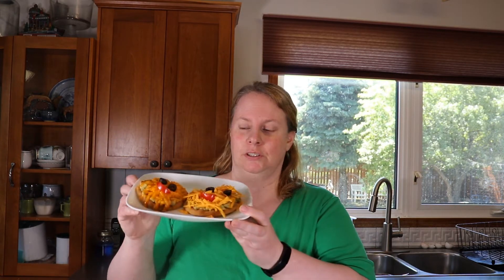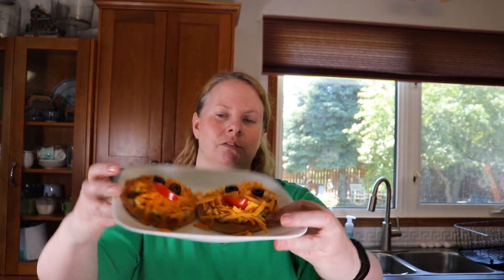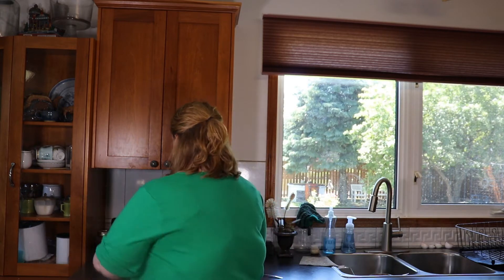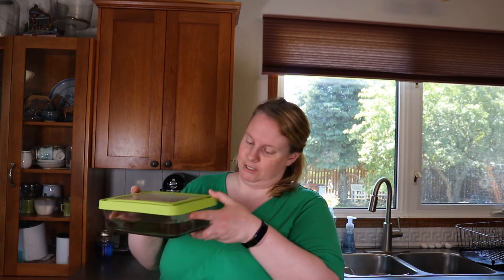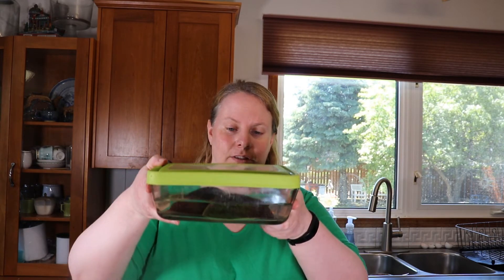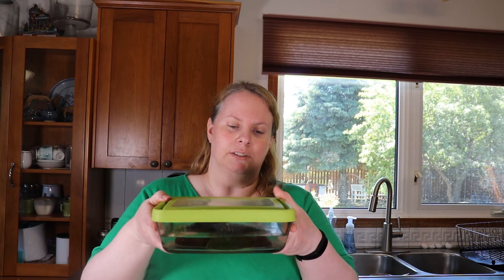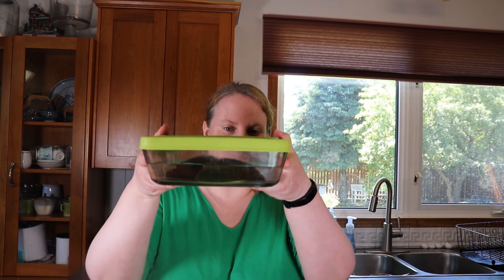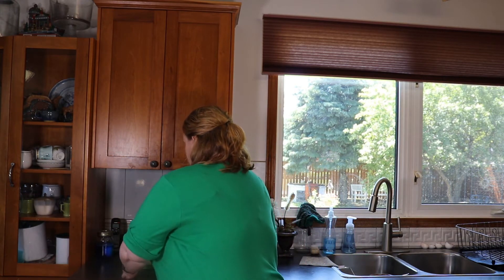Summer Club Food Challenge - UFO note